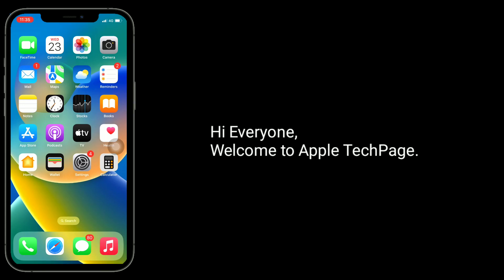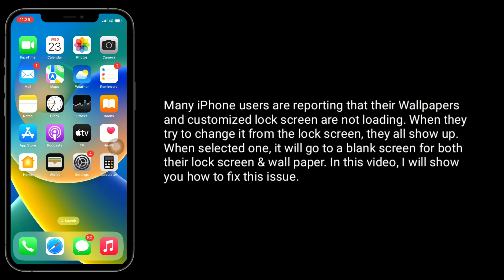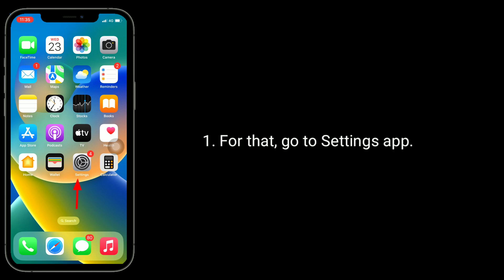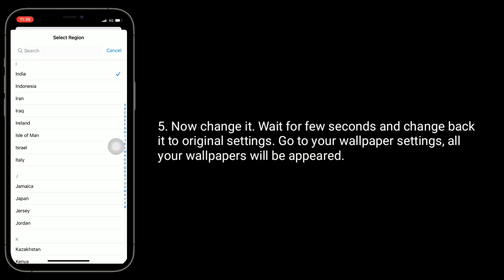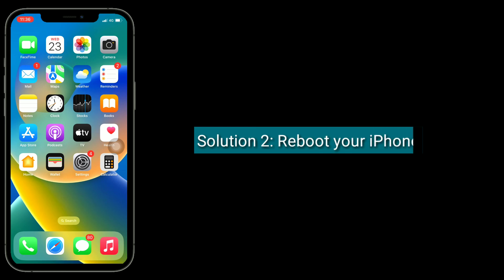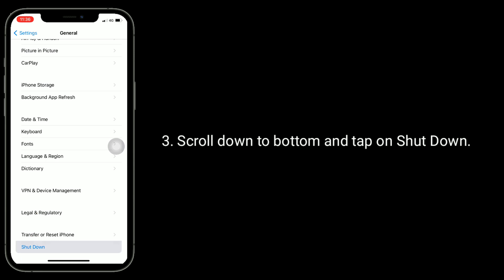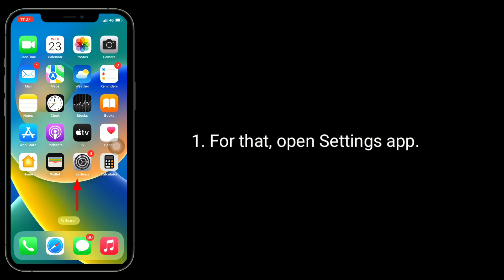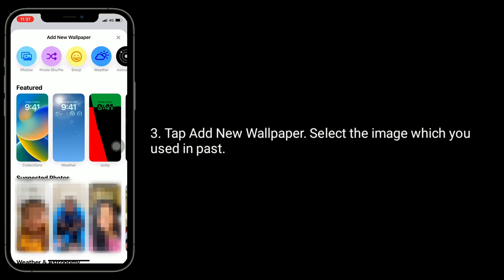Wallpaper Not Showing on iPhone Lock screen after iOS 18/17 [Fixed]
iPhone wallpaper showing as black screen on iPhone after iOS 18, iPhone wallpaper keep going black, iPhone wally turns black screen, iPhone wallpaper shows up black on lock screen after iOS 17, iPhone wallpaper not loading on lock screen.